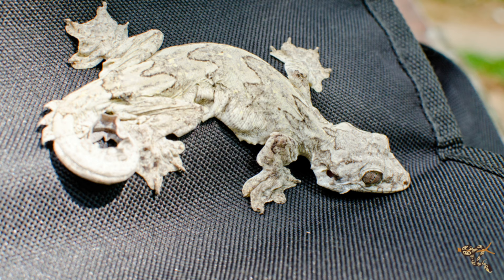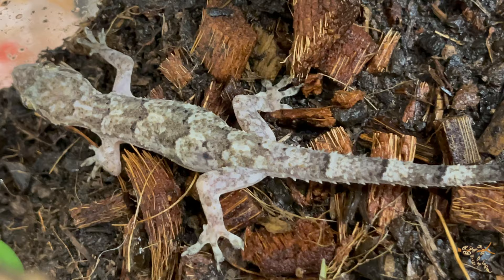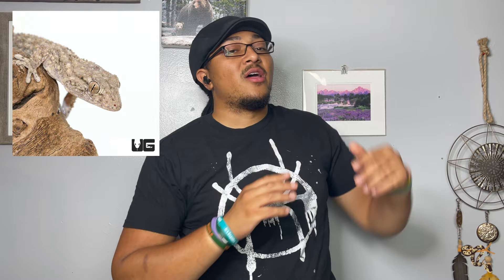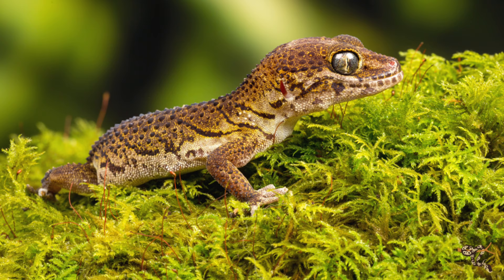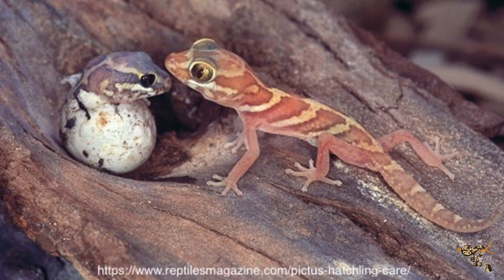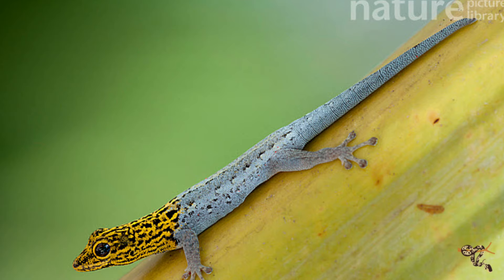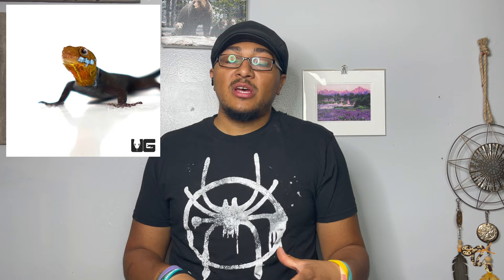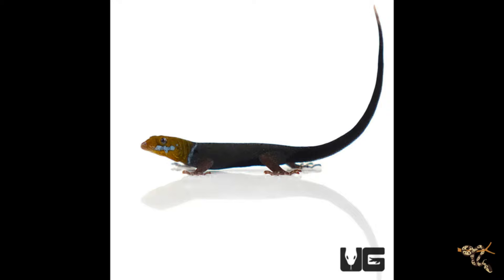5 Inexpensive Geckos That Make Great Pets !